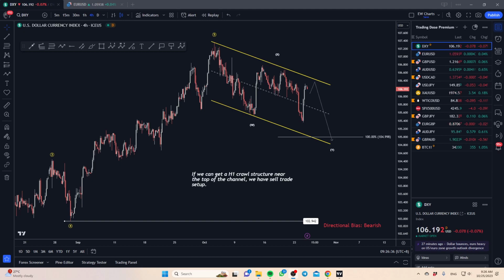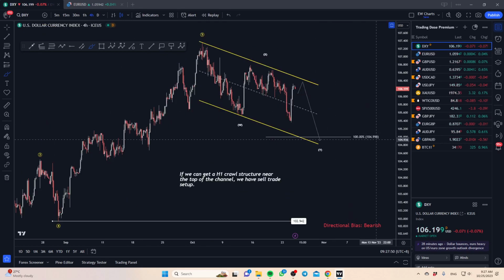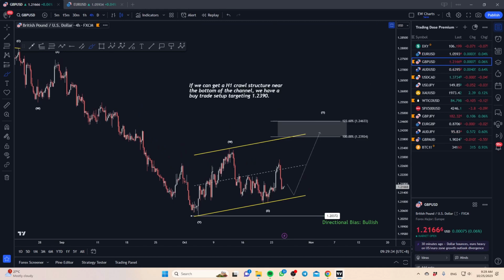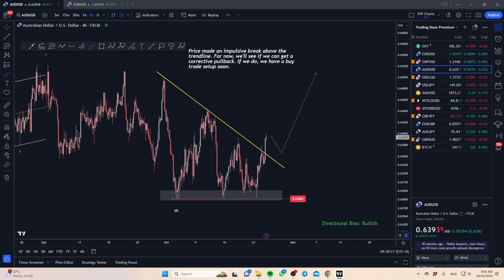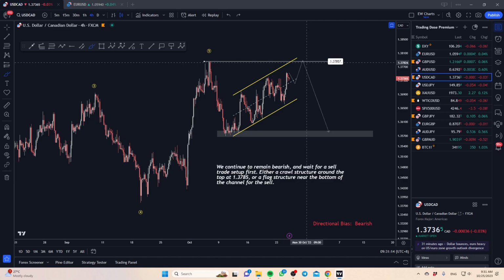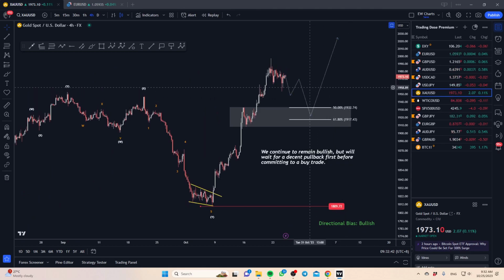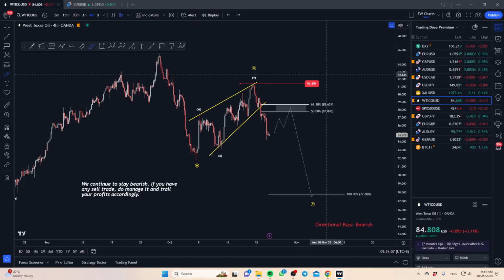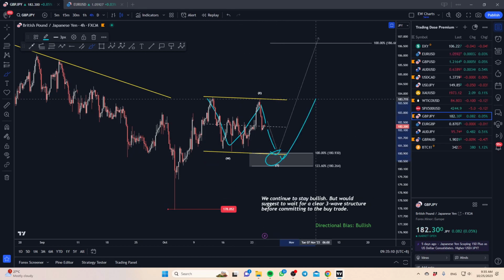The Trading Dose Premium Mid-Week Analysis - 25th October 2023